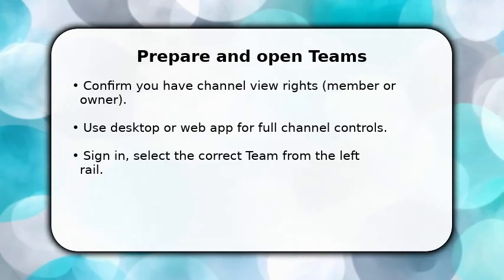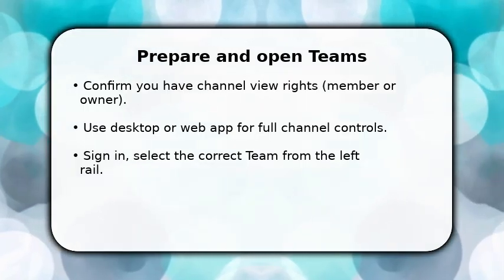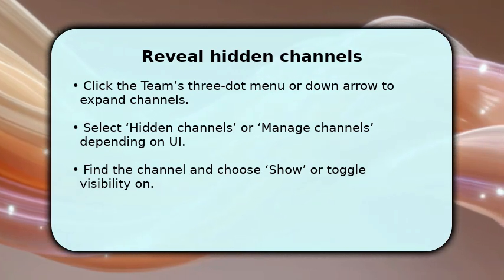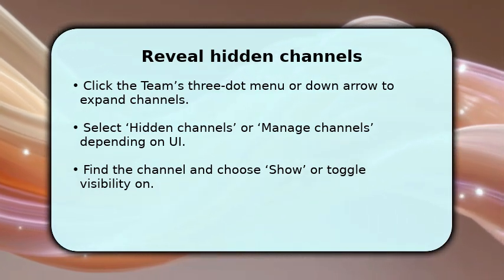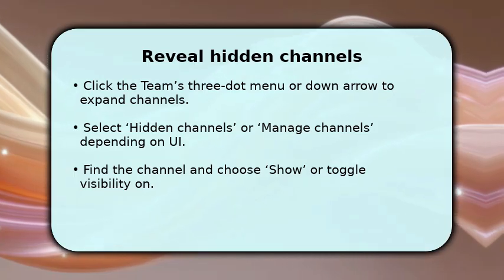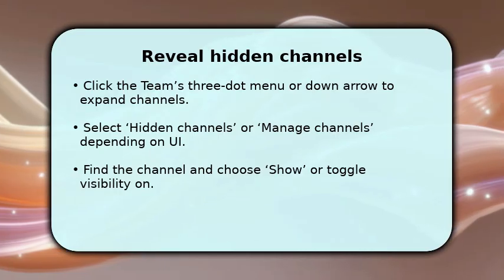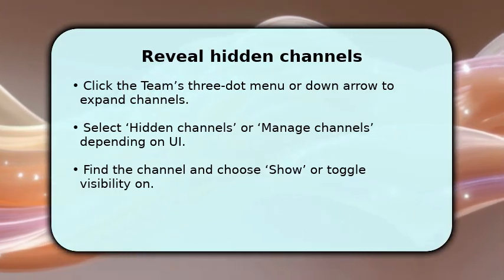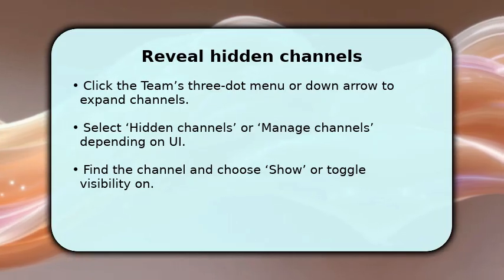How to Unhide Teams Channel - Step by Step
How to Unhide Teams Channel - Step by Step | 🔒 Surfshark VPN Deal — Stay private and secure. $1.99/mo + 3 Months Free ▸

Discover the simple steps to unhide your Teams channel. This video guide takes you through a step-bythy process, ensuring that even if your team's communication space has been hidden by accident or design, it can be restored quickly and easily.

unhide Microsoft Teams,